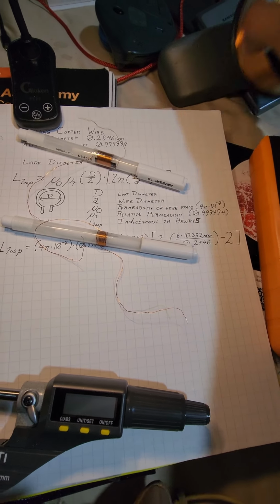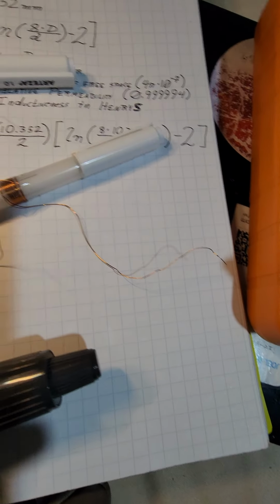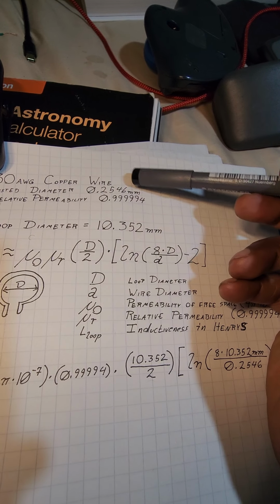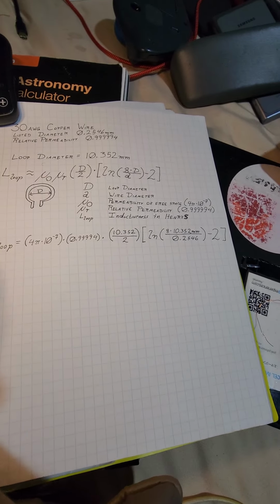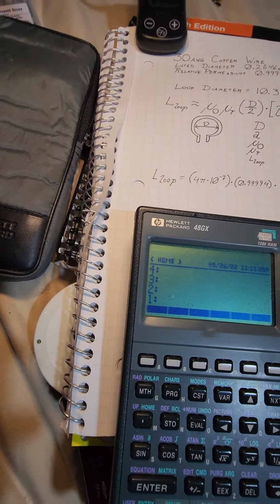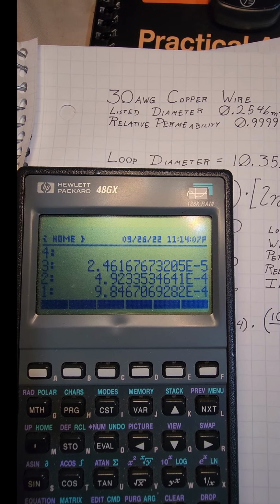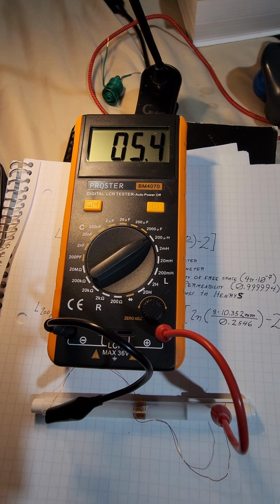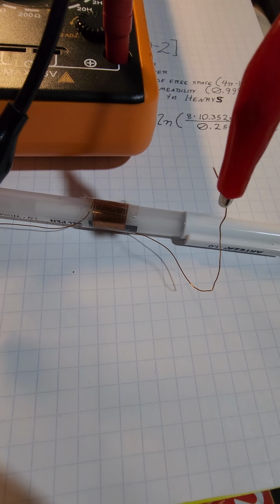Measuring Inductiveness with an LCR MEter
I've made an inductor from some 30 AWG wire and a pen. Using both a meter and a pen-and-paper I measure and calculate the inductiveness.